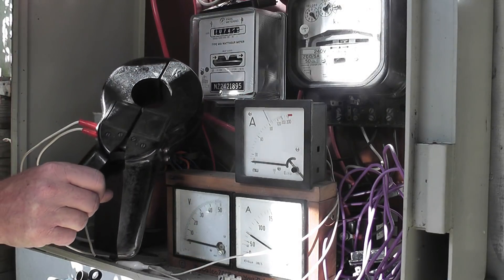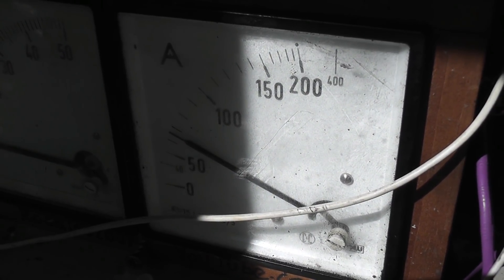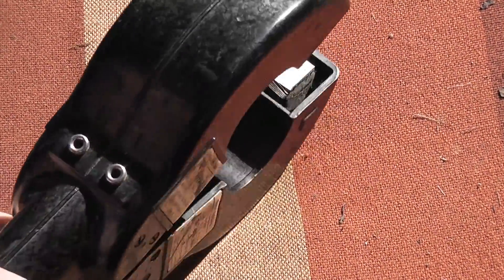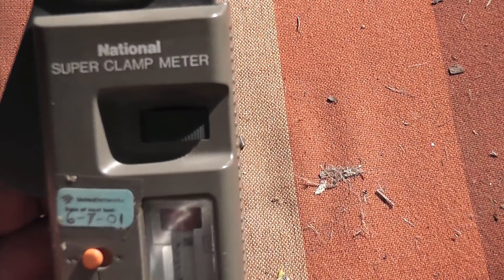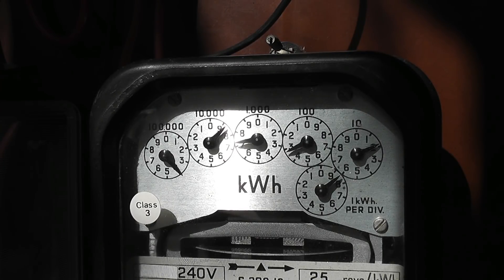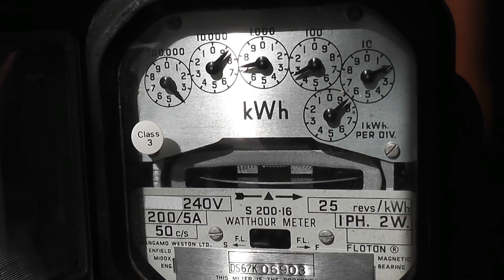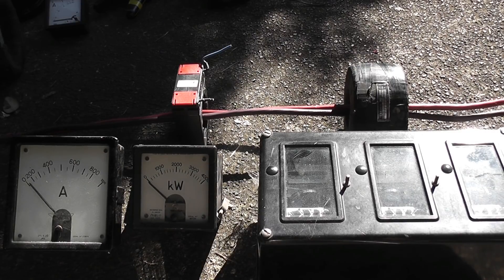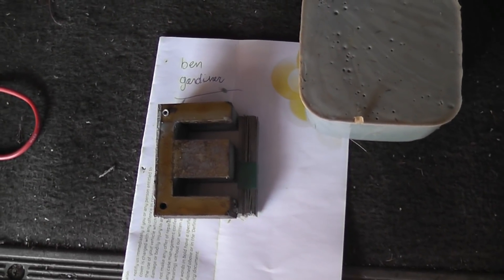Current Transformers - CT's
CT's, clamp CT's discussed and measurements.